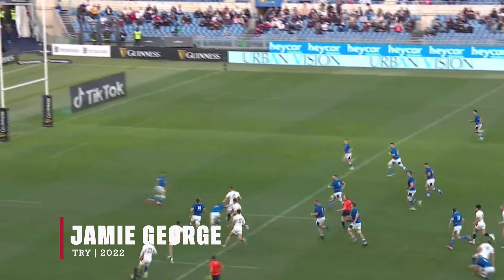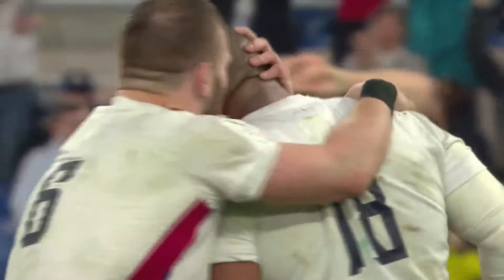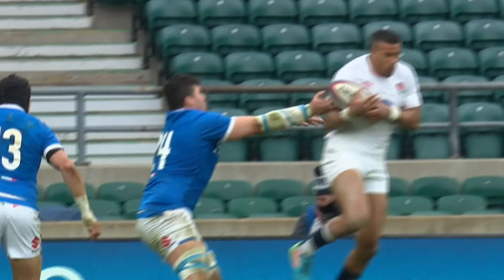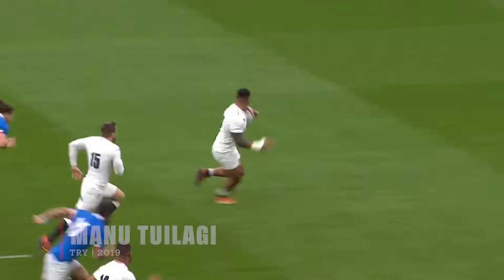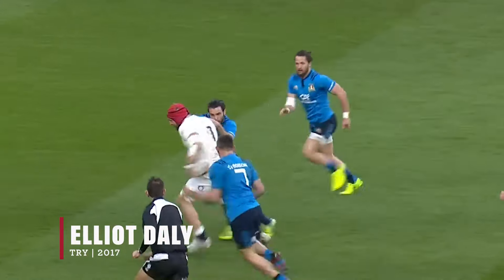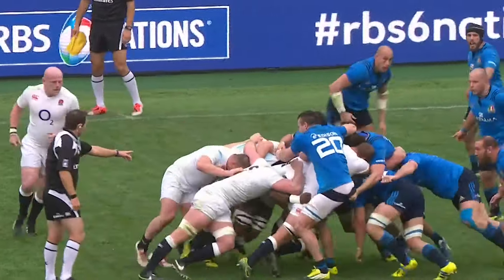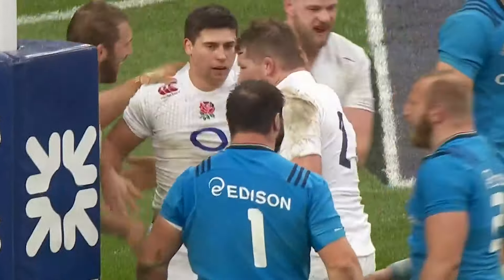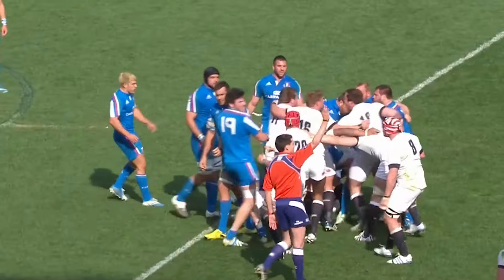England v Italy: Moments to Remember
00:00 Intro
00:16 Jamie George Try | 2022
00:46 Kyle Sinckler Try | 2022
01:36 Jonny May Try | 2021
01:59 Anthony Watson Try | 2021
02:38 Ben Youngs Try | 2020
02:59 Brad Shields Try | 2019
03:20 George Kruis Try | 2019
03:38 Manu Tuilagi Try | 2019
04:03 Anthony Watson Try | 2018
04:42 Elliot Daly Try | 2017
05:07 Jonathan Joseph Hattrick | 2016
06:36 Ben Youngs Try | 2015
06:59 Mike Brown Try | 2014
07:34 Scrum Turnover Hattrick | 2014
08:05 Toby Flood Penalty | 2013